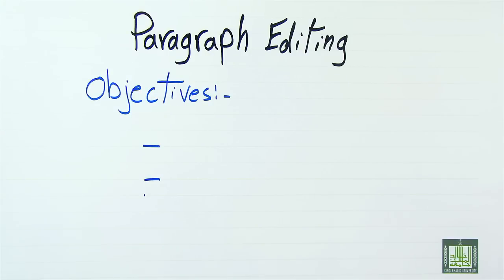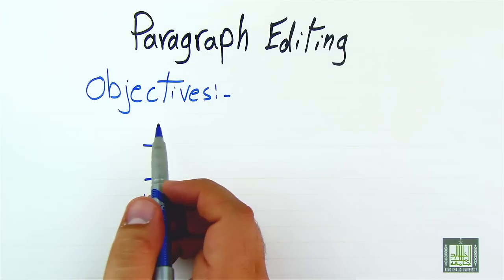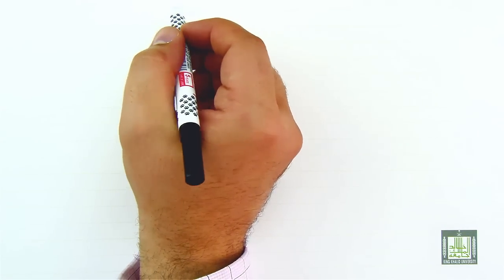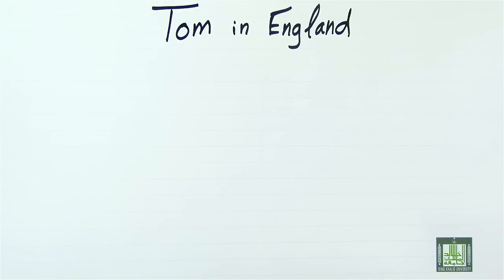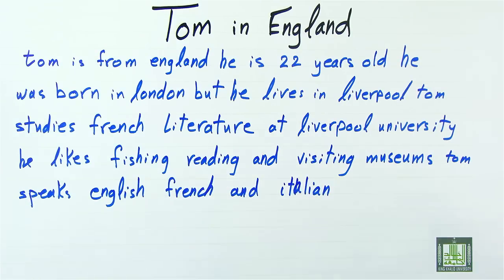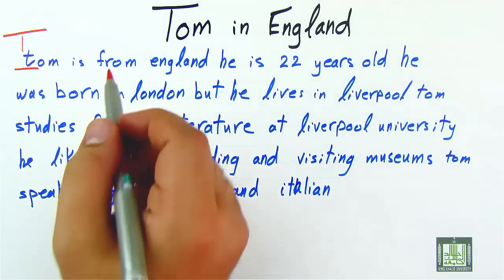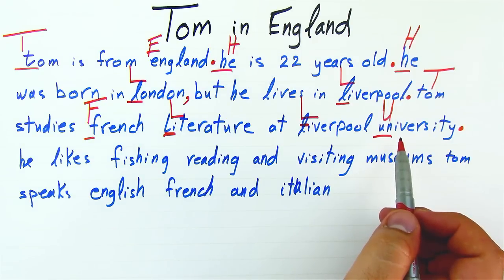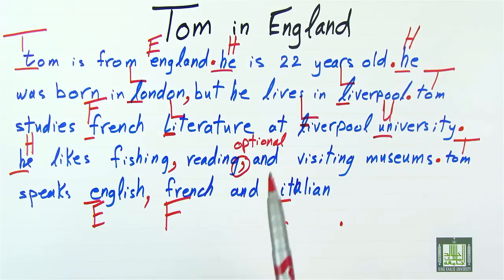WRITING - Paragraph Editing